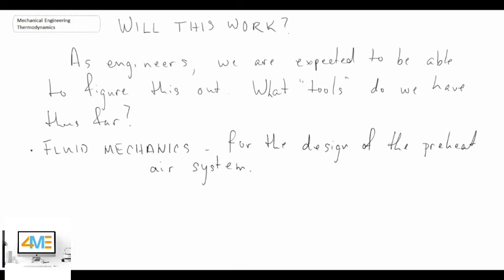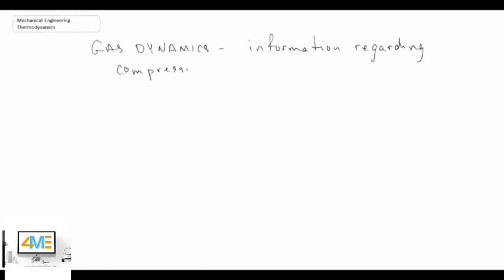Thermodynamics Lecture 1D: Basic of thermodynamics || Area of thermodynamics